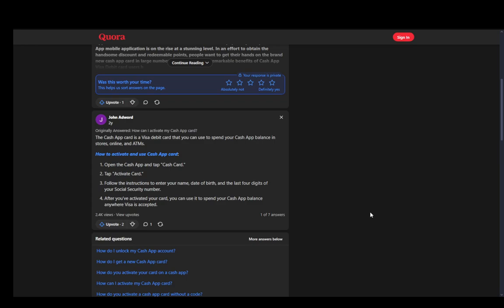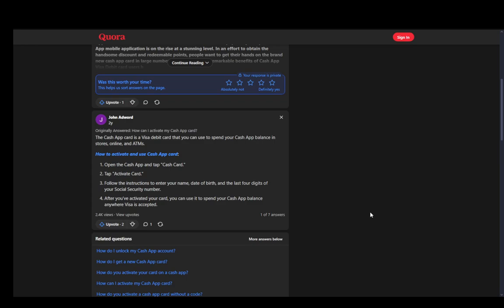How To Unlock Your Cash App Card Tutorial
Today we talk about unlock your cash app card,how to unlock cash app card,cash app card,cash app tutorial,cash app card unlock